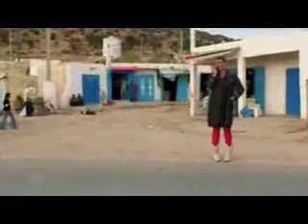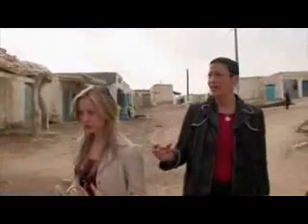Marrakech holiday guide Part 2 מרוקו المغرب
The Marrakech Holiday Guide is a review to the Medina districts of Marrakech, Morocco.  Riad accommodation hotel restaurant and attractions reviews. Marrakesh Morocco מרוקו المغربwww. Laksiba.com